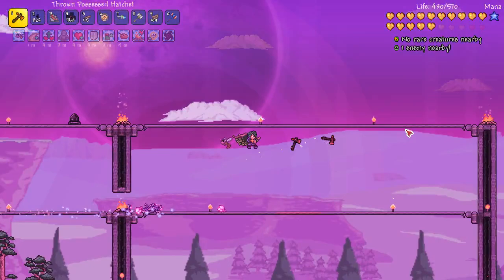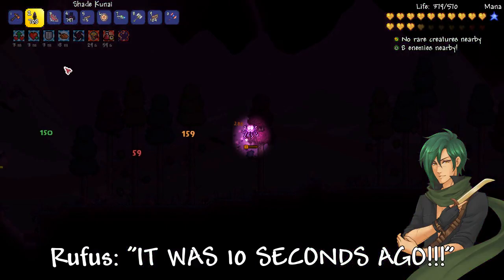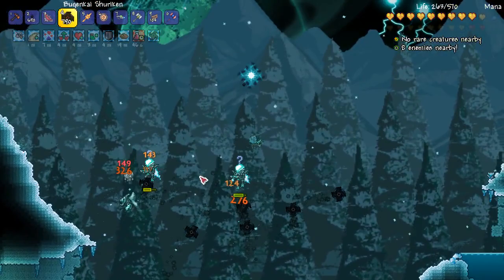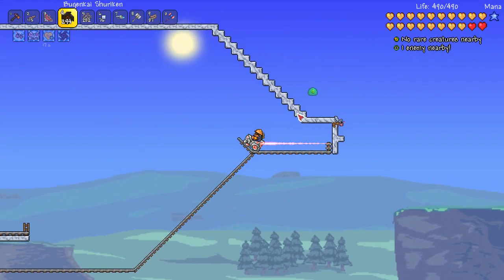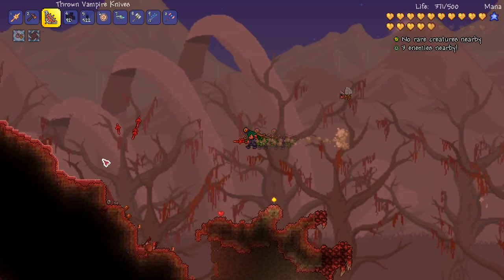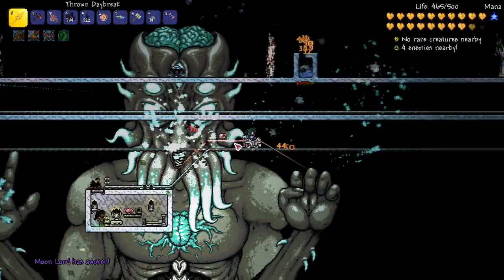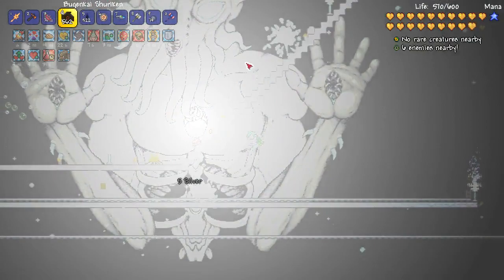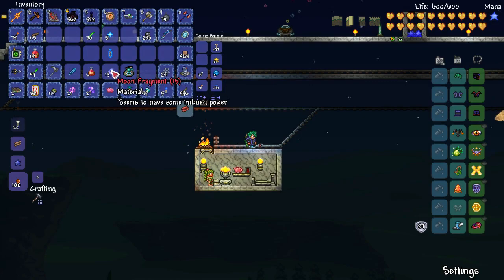Terraria 1.3.1 Expert Thrower Part 17 | Expert Moon Lord & Roller Coasters! | 1.3.1 Let's Play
Welcome to our expert Thorium Mod throwing let’s play for Terraria 1.3! Join Rufus as he is on a mission to destroy the evil Lich and learn more about the mysterious Melanie who got him in to this situation! Enjoy :)

HappyCrew Daily Viewer Challenge Question: Have you ever made a roller coaster to fight bosses/invasions? What type did you make?